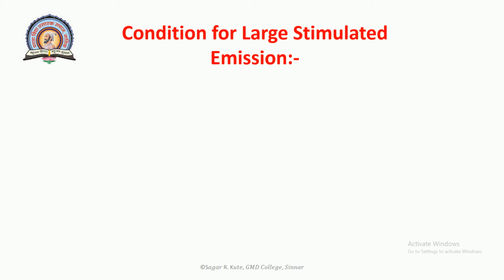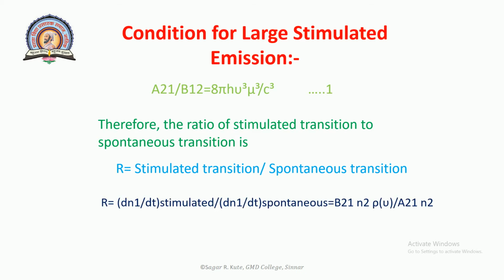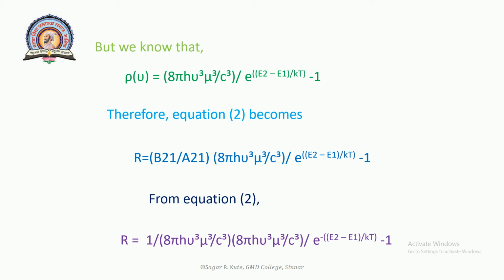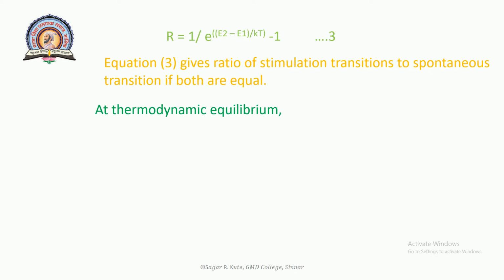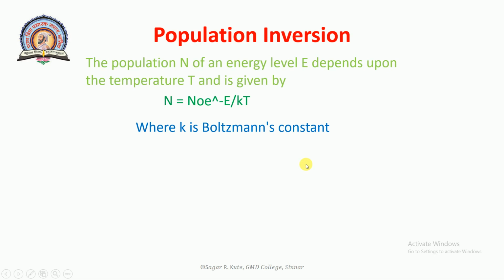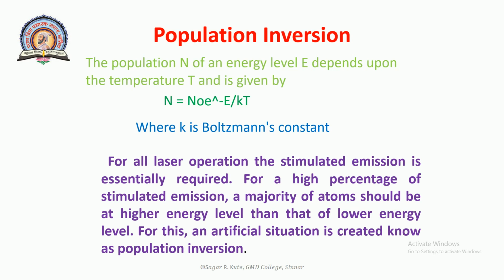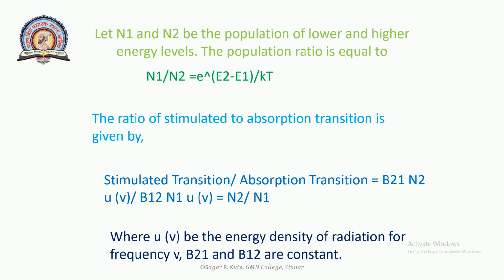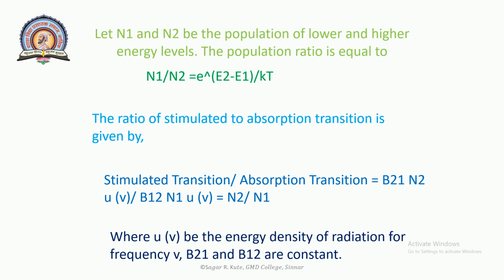TYBSC LASER Module 2 Lecture No 1